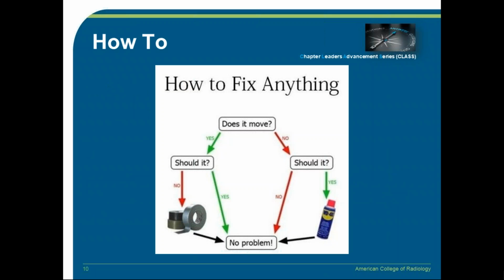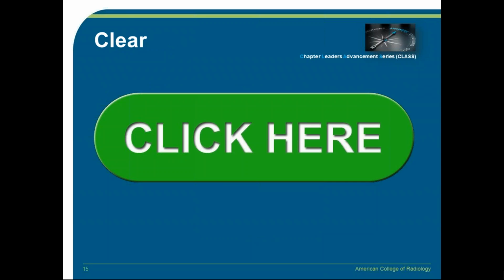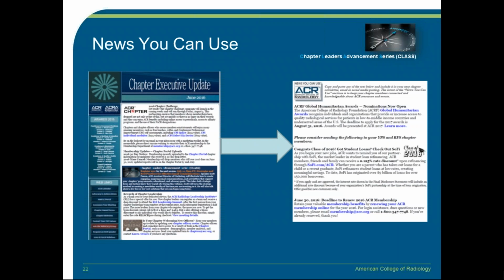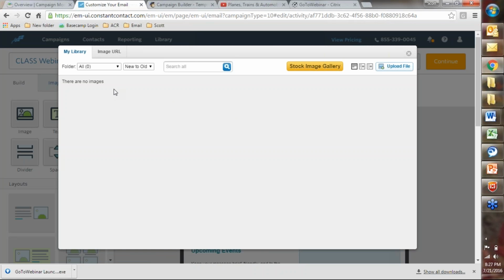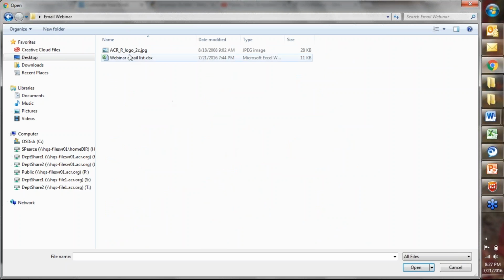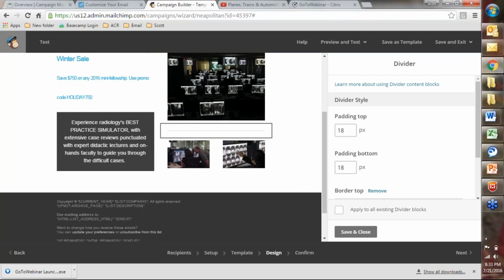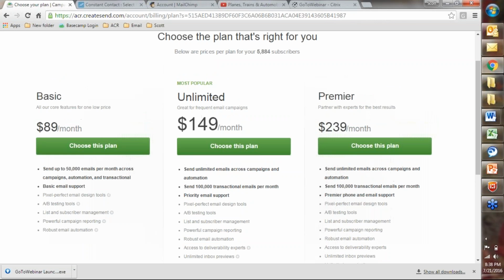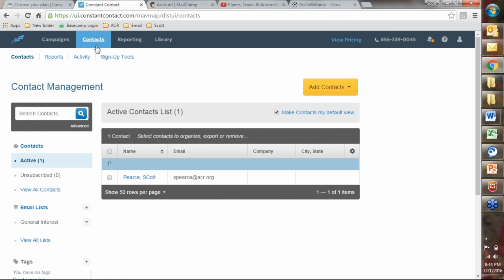2016 07 21 20 00 CLASS Strategies and Best Practices for Effective Email Communications